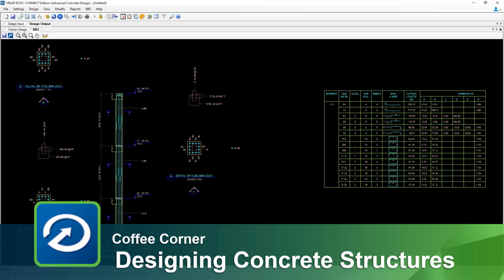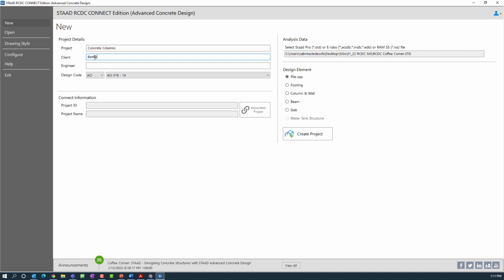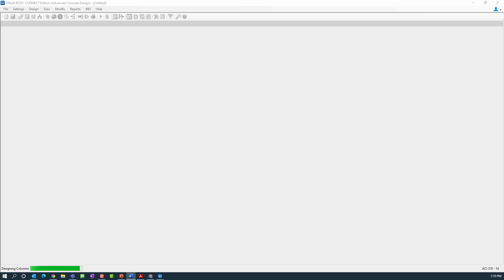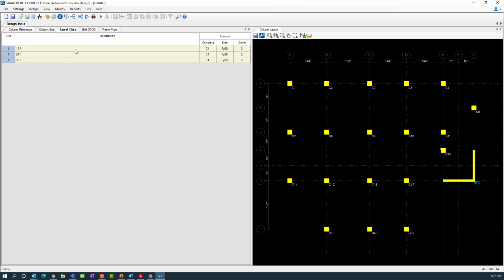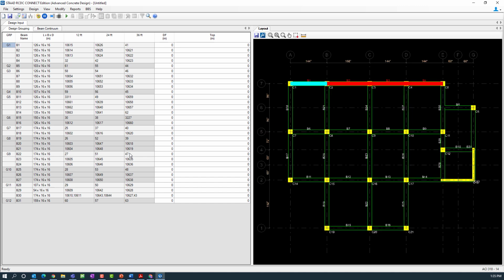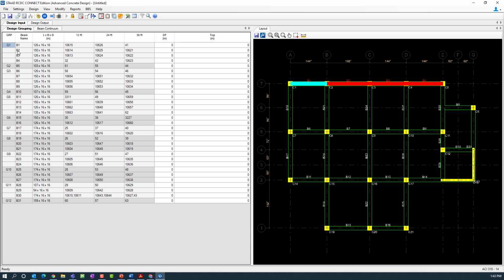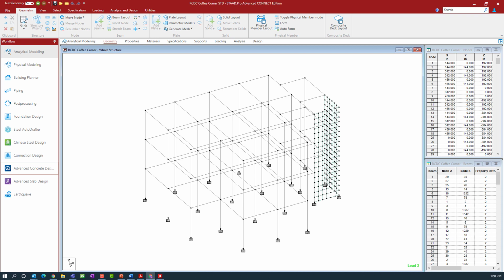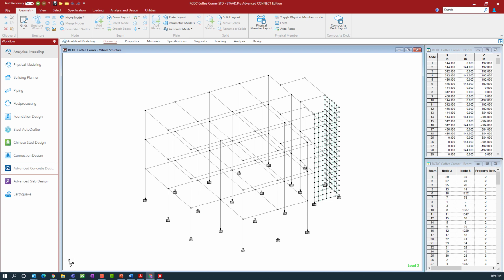Grouping Concrete Member Designs with STAAD Advanced Concrete Design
In this video, you will learn how to send model data from an analyzed STAAD.Pro model to STAAD Advanced Concrete Design and how to customize your reinforcement detailing through member grouping.